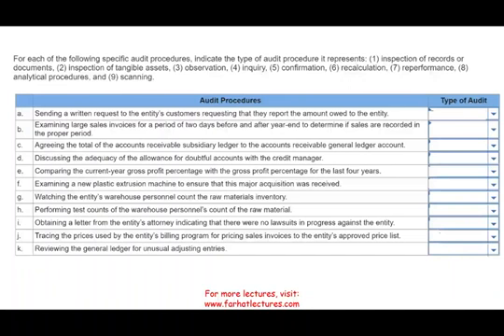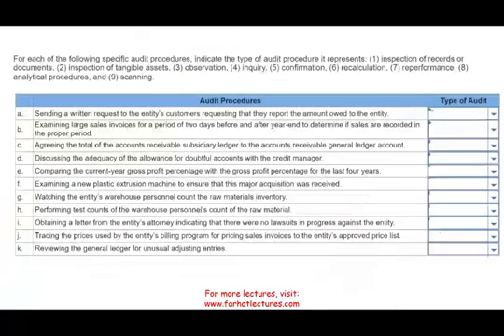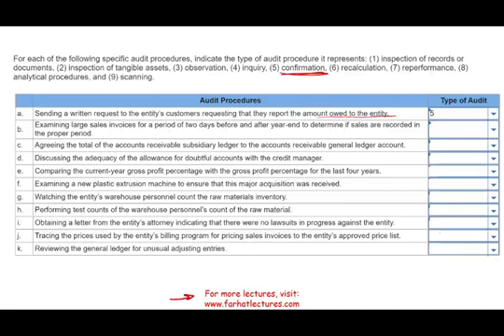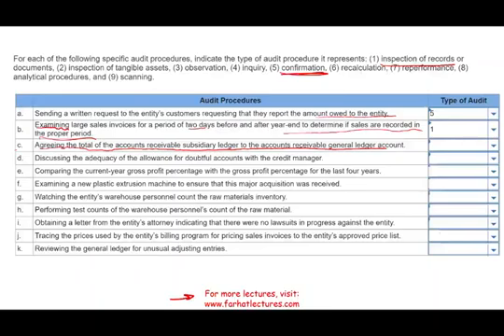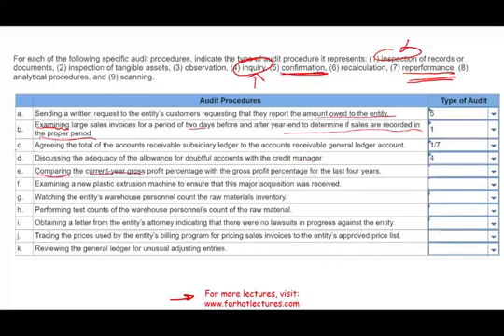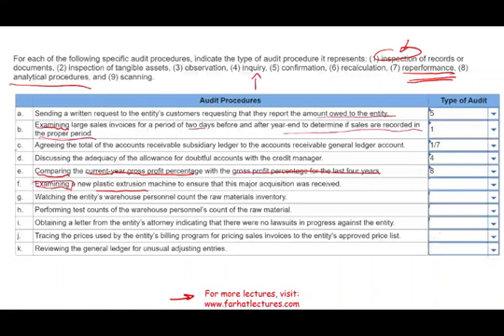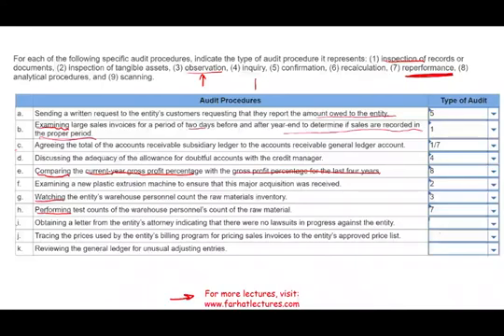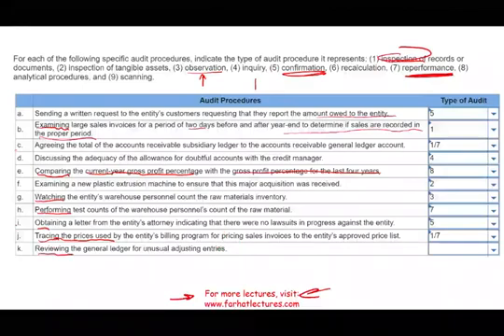How to Answer CPA Exam Simulation Audit Evidence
In this video, I discuss how to answer CPA exam simulation that deals with audit evidence.  Farhat Lectures can you pass the CPA exam. he CPA Exam consists of four, four-hour sections: Auditing and Attestation (AUD), Business Environment and Concepts (BEC), Financial Accounting and Reporting (FAR) and Regulation (REG).